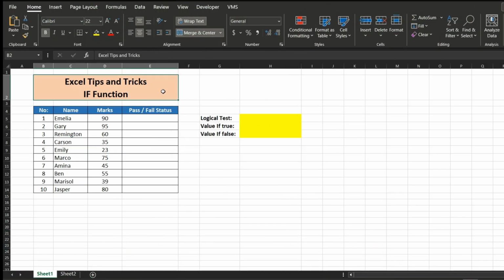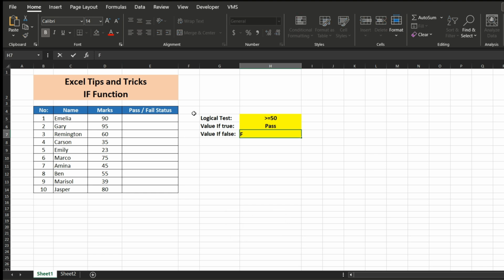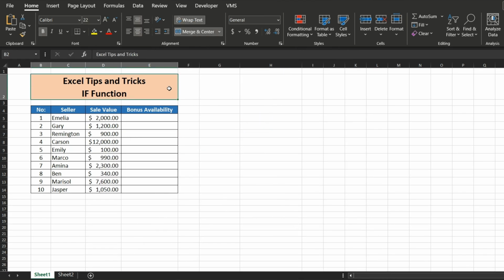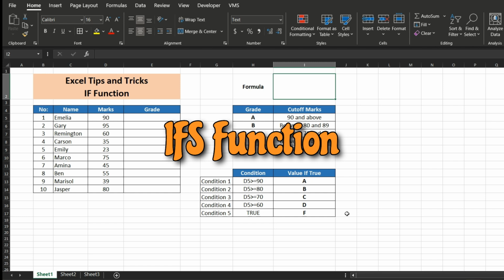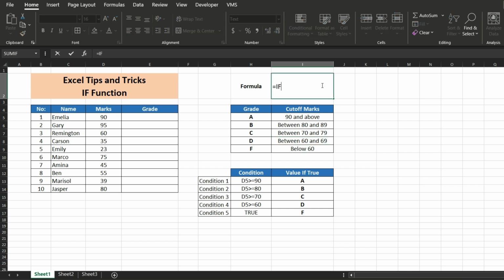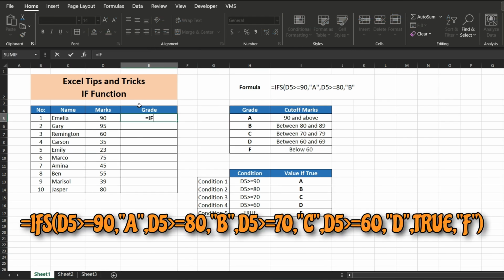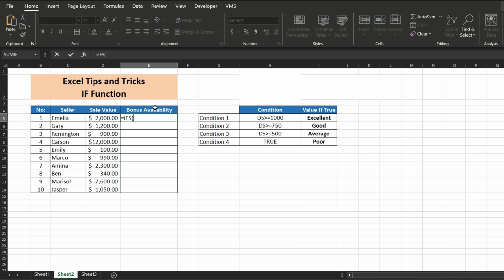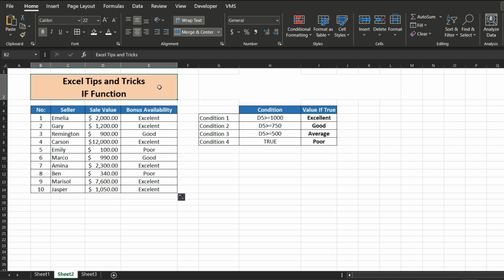Excel IF & IFS Functions: The Ultimate Guide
Welcome back, Excel enthusiasts! In this video, we'll dive into two powerful Excel functions – the IF and IFS functions. Learn how to use these functions to make logical comparisons and simplify your data analysis. Whether you're determining pass/fail for students or assigning grades, we've got you covered with easy, step-by-step instructions